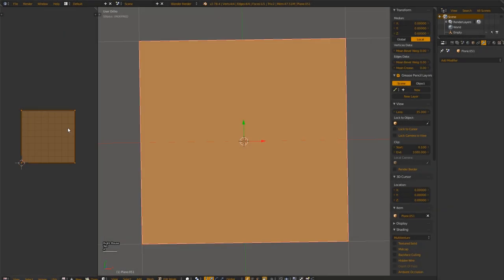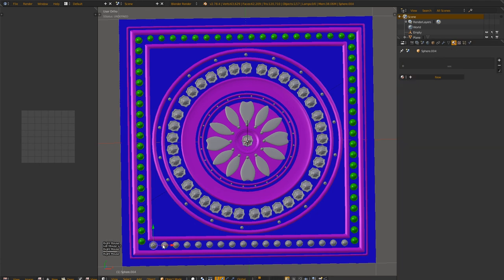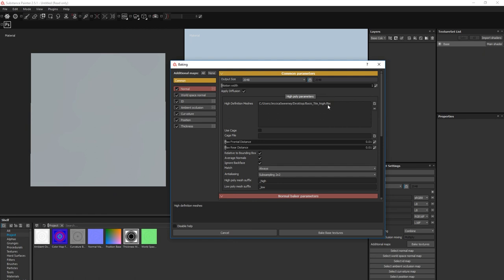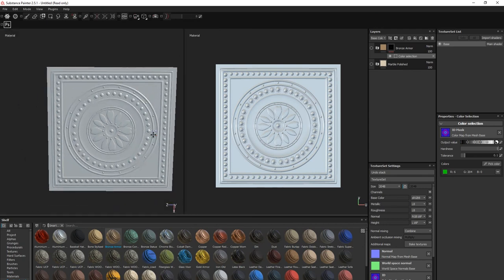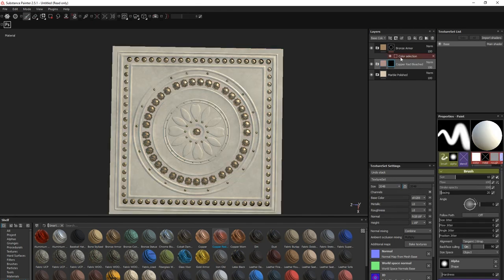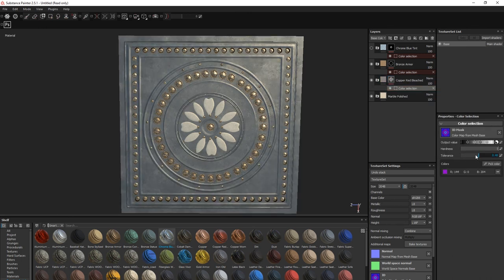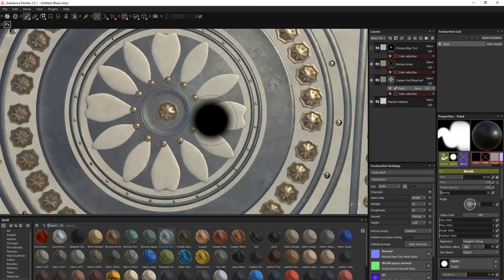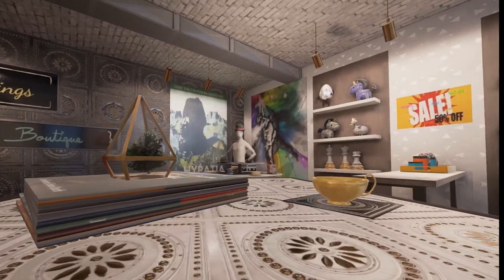Intricate Tiles with Blender and Substance Painter | Tutorial | TimefireVR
Learn how to make an intricate tile texture using Blender and Substance Painter by watching this tutorial! In this video, we take a high poly mesh made in Blender and bake details onto a simple plane mesh using Substance Painter. The high poly mesh was obtained by creating detailed greebles to place on top of our mesh and can easily be reused for other purposes. You can quickly reconfigure the design of your pattern to create something unique utilizing meshes you already have without destroying any underlying topology. This makes your workflow flexible and most importantly, non-destructive. This texture will be tileable so we unwrapped our low poly plane to the full 0-1 UV space. You may unwrap your mesh according to your individual need.

Using Substance Painter, we show you how to utilize baked color ID maps to quickly mask in or out your design. This method will save you a lot of time from doing any hand painting or from using another photo editing software! Another benefit of utilizing color ID maps is that you can easily swap out textures to make variations. Using applications similar to Substance allows you to add uniqueness to your materials using procedurally generated masks based off your high poly mesh such as edge wear.

If you have access to different programs, this technique may be applied in a similar methodology. If you use this method to bake color ID maps from a high poly mesh, please share it with us on social media!